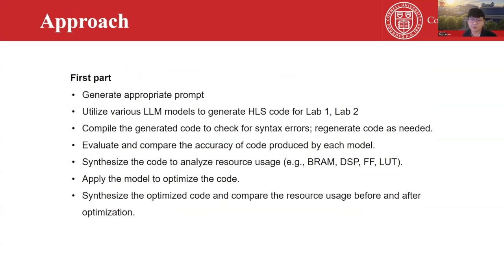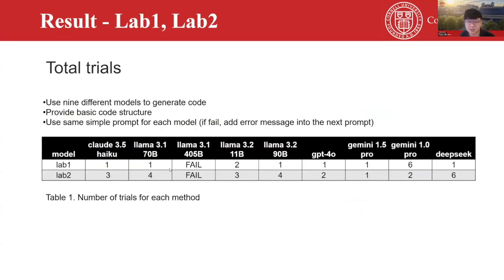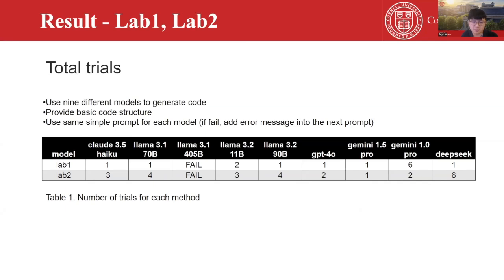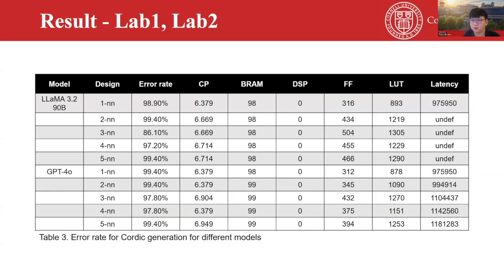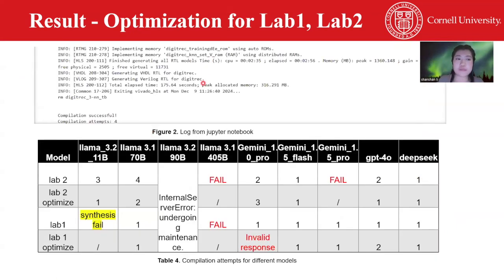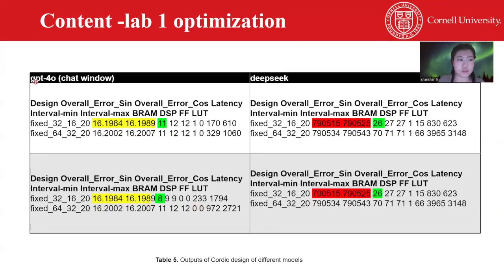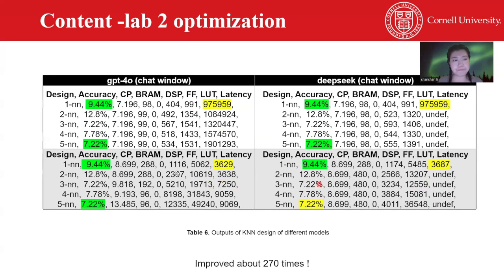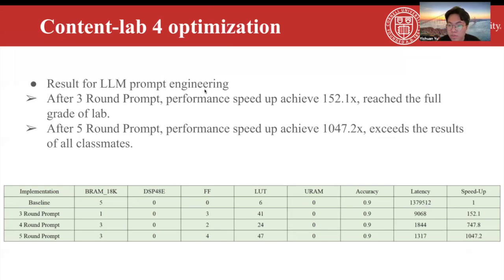LLM-aided code generation for HLS || Final Project || ECE6775 FA24